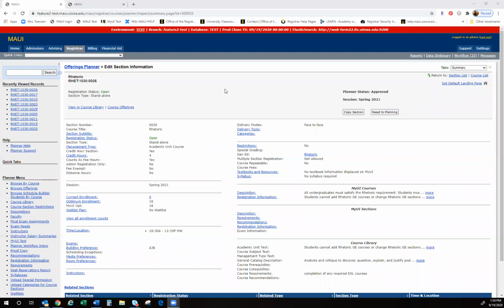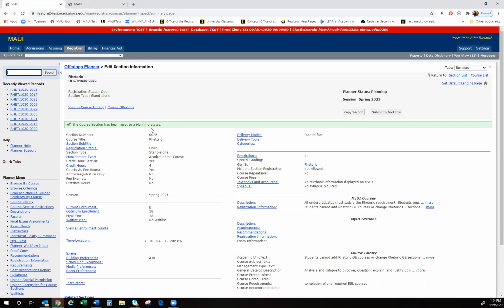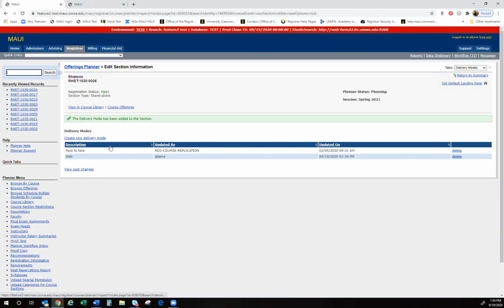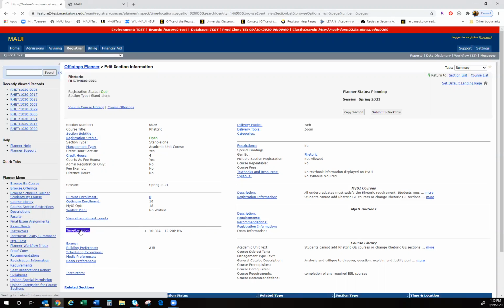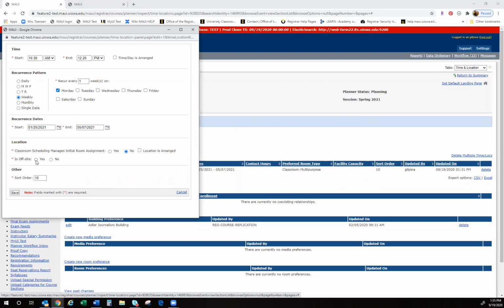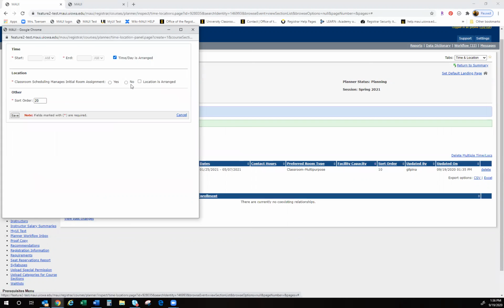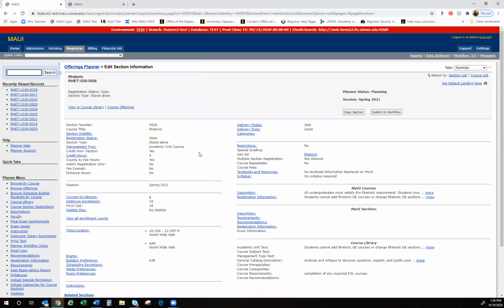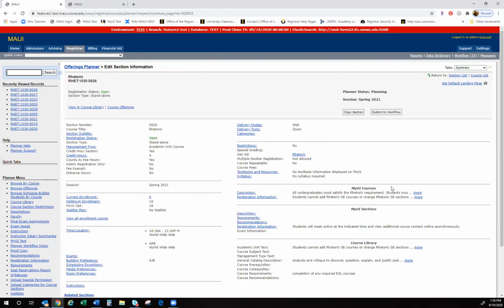Web (Synchronous and Asynchronous) Course Offerings Tutorial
This video shows the process for changing a course section from Face-to-Face to Web with synchronous and asynchronous components.